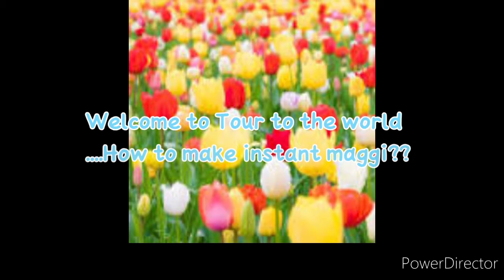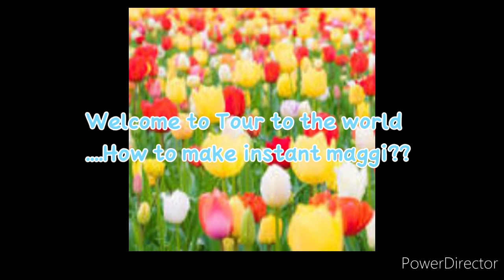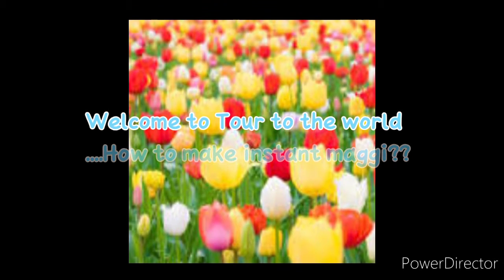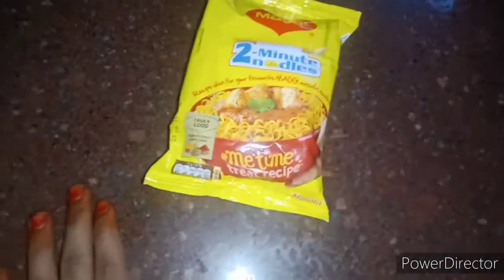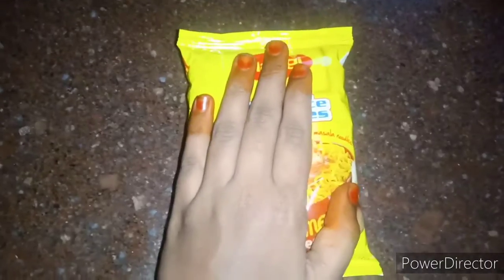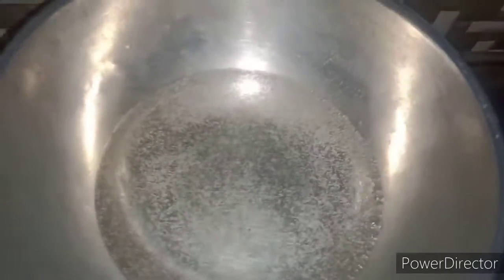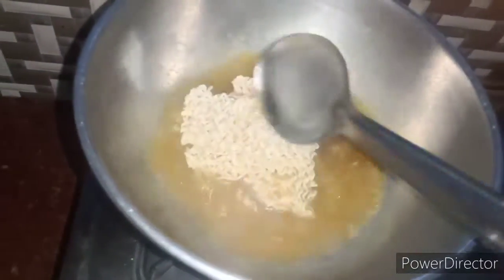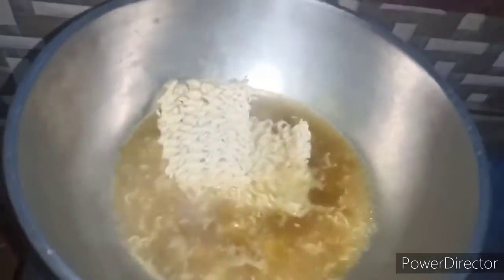How to make Maggi??(TAMIL)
Hi everyone!!  This video is about how to make instant maggi